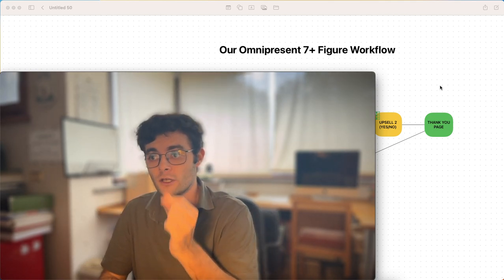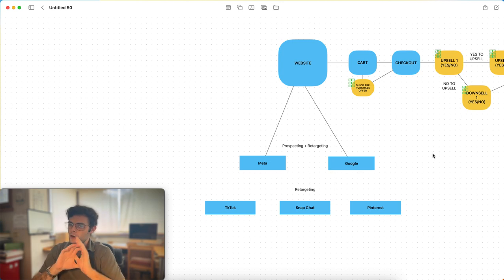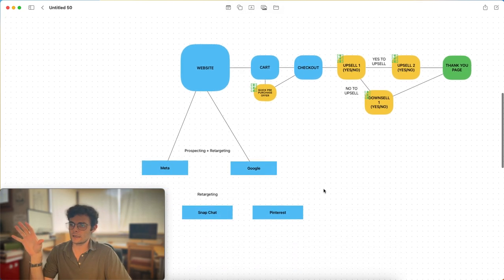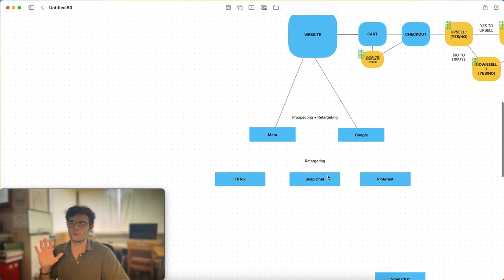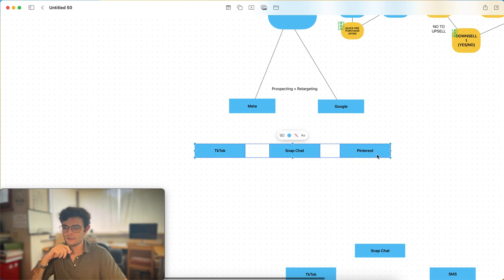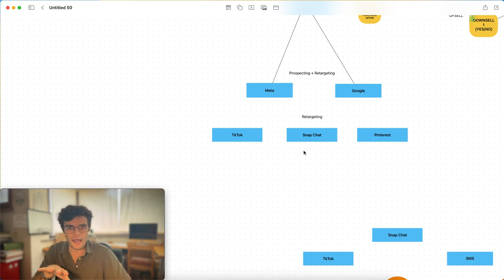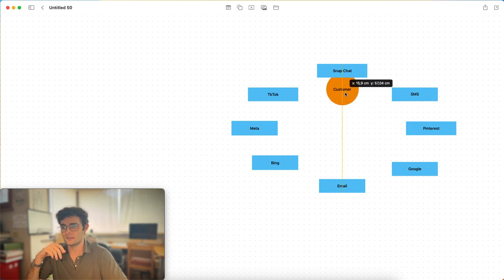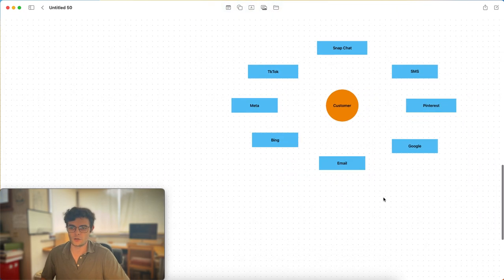Instantly Increase Shopify Revenue By 20% - 30% With Omnipresence